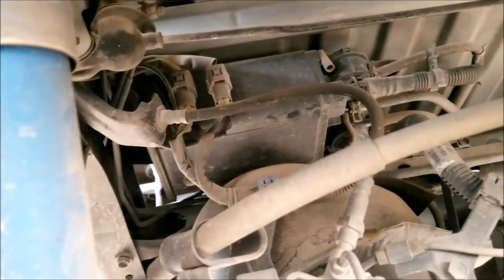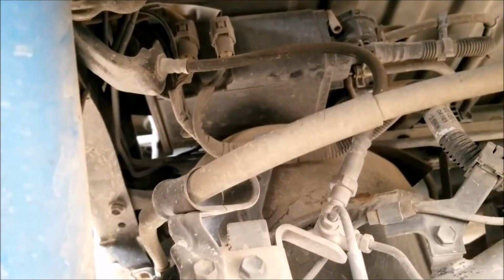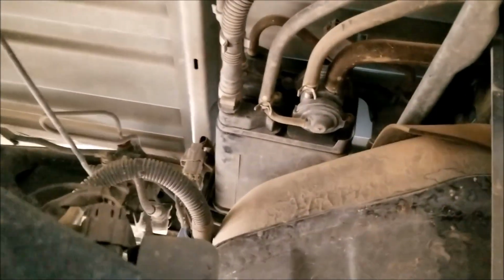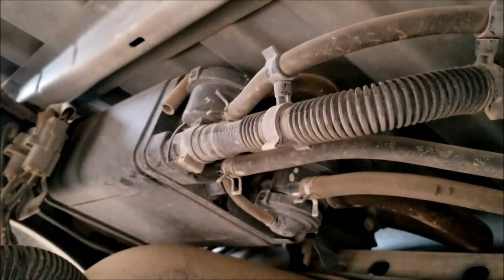2001-2004 Toyota Tacoma Charcoal Canister Location and Overview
The location and overview of a 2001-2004 Toyota Tacoma Charcoal Canister